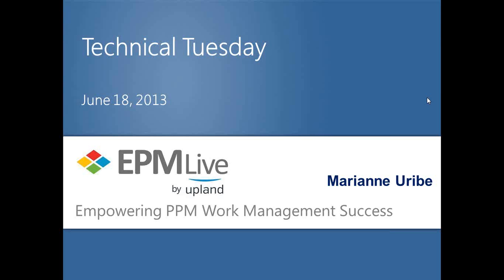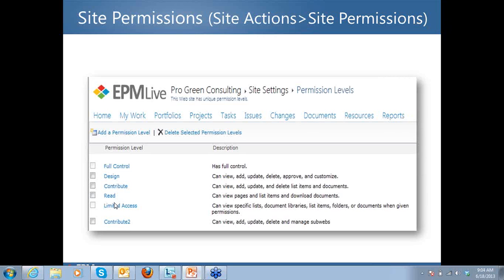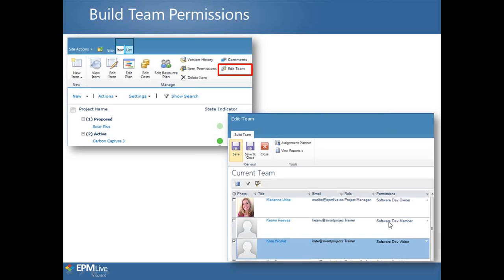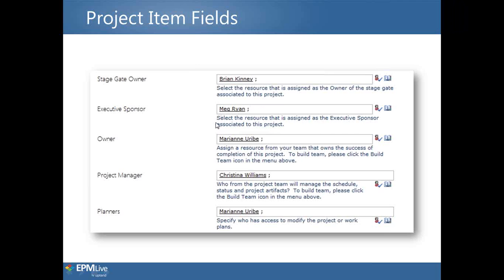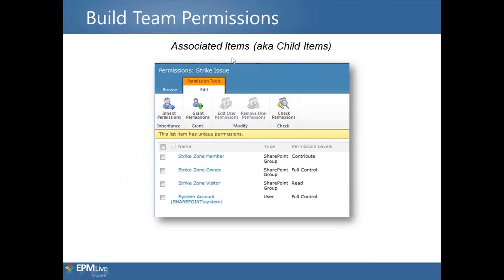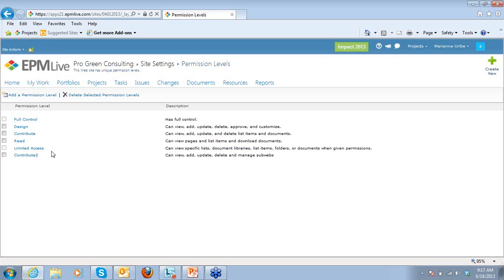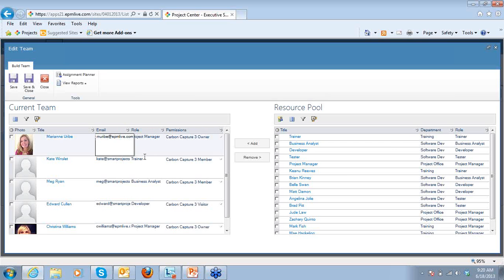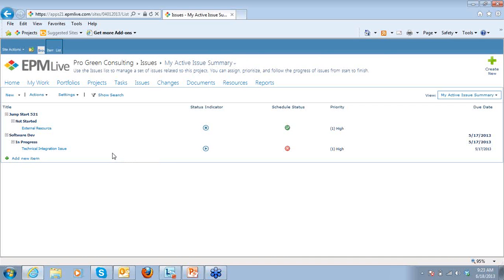Tech Tuesday -- Understanding Permissions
Permissions on Project Items, Build Team, and Associated Items!

During this week's Technical Tuesday we'd like to take you inside EPM Live project software to show you the permissions that go hand in hand with various work items. Our focus this week is to explain the out-of-box permissions associated with EPM Live items.  We'll show you the different permission levels that exist within EPM Live and demonstrate the different views and editing permissions allowed at the Project Item level. For a better understanding, we'll also take a look at views within other lists (e.g. Issues, Risks, etc.) to understand who sees what and why, in those views as well.  Clarifying permissions is the goal of this Technical Tuesday and we hope you find it valuable!